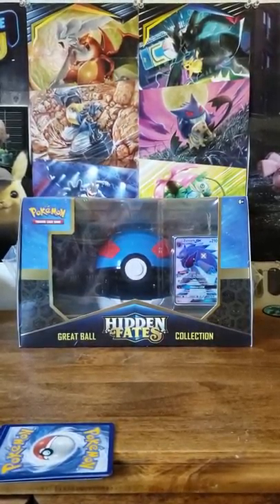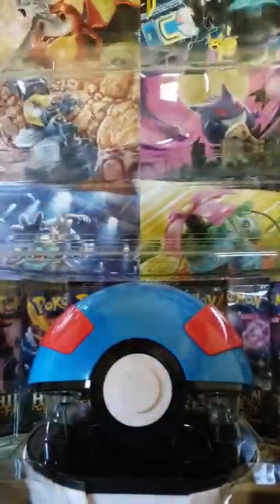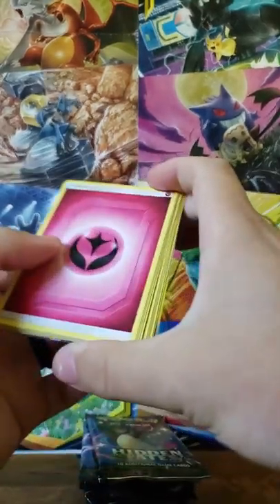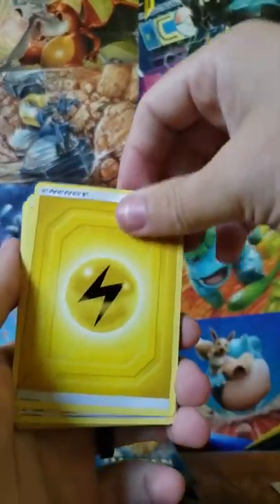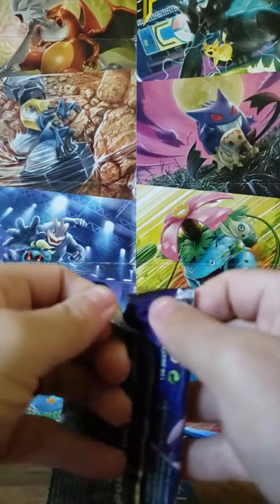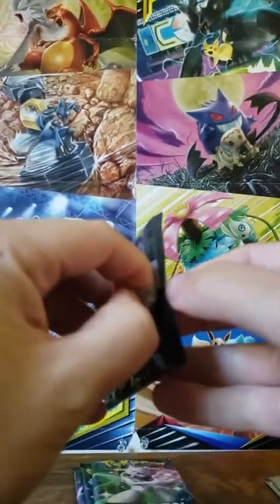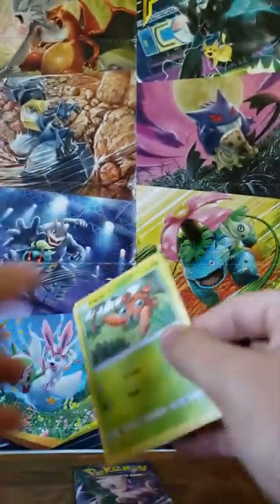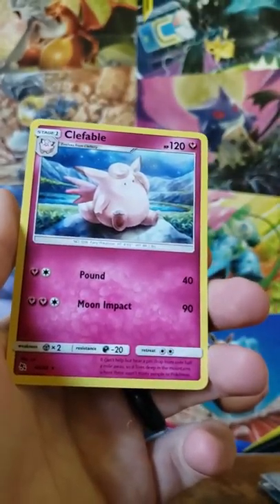Hidden Fates Great Ball Collection!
Comment what else you want to see opened up.